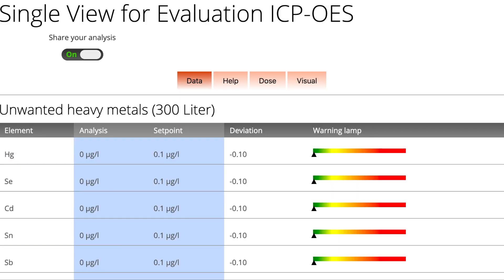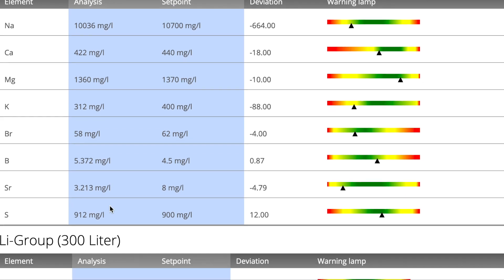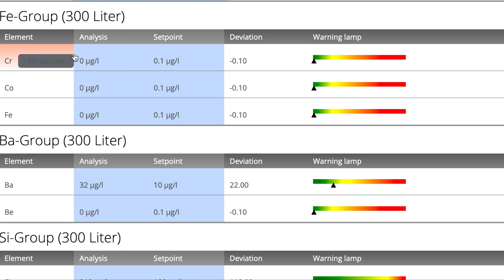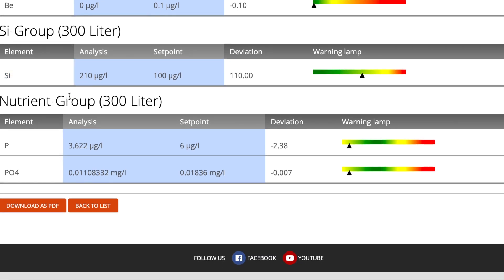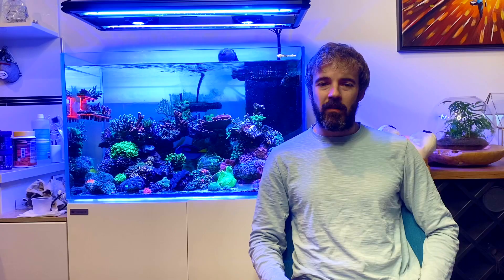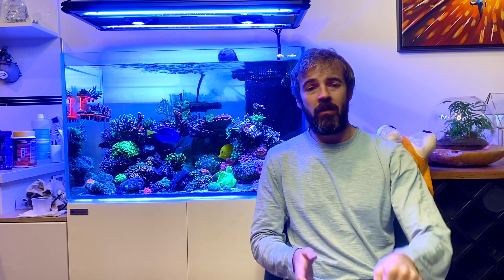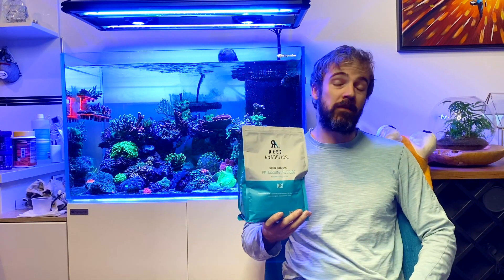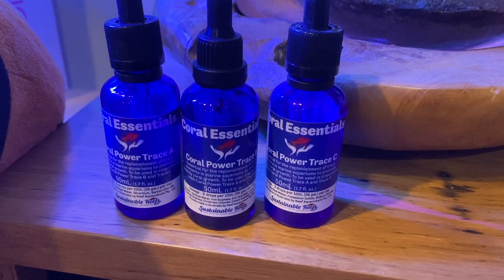ICP Test Results with a Calcium Reactor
So a little while ago I sent off another ICP test with Triton Lab. Now this is the second ICP test I have done, but a lot has changed most notably, I have been running my Calcium Reactor on my tank for about 4 months, since December 2019.